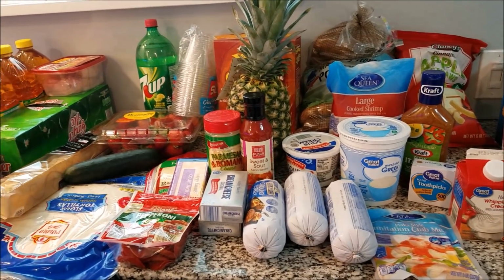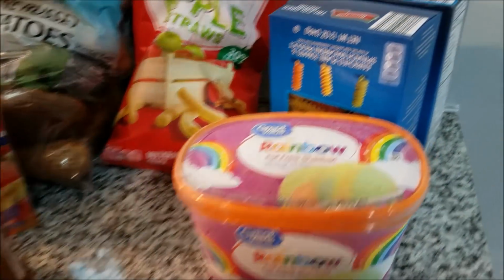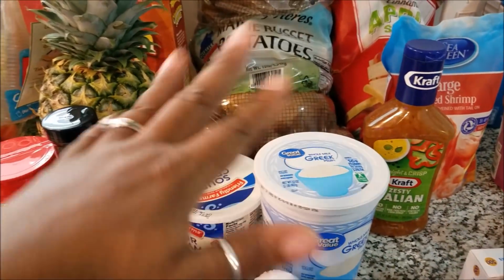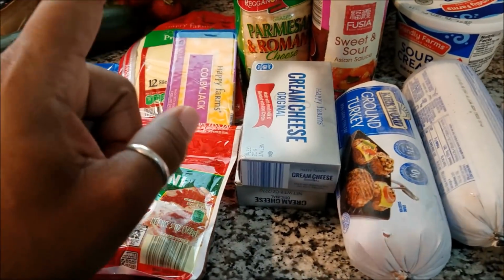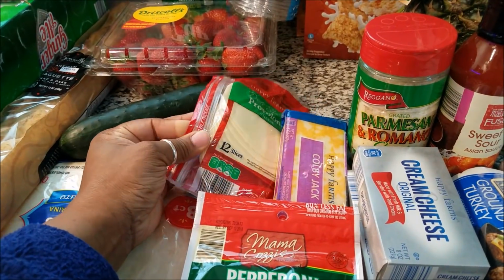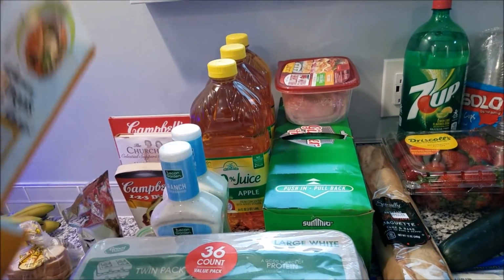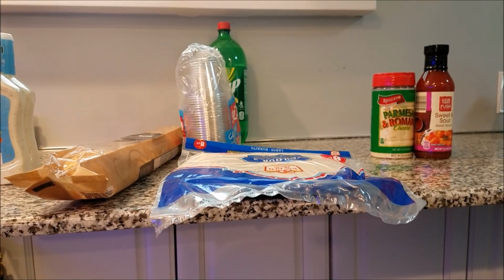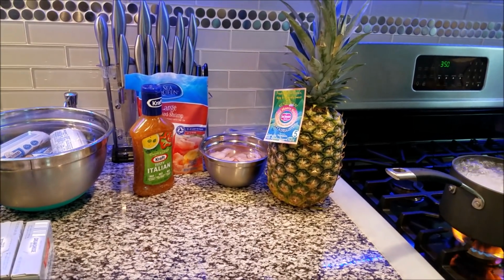Grocery Haul (Queens Mingle Preparation)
Hello, my revivers! I wanted to share this grocery haul with you all to show you the items I purchase to make a tasty spread for the Queens! Enjoy

TURN NOTIFICATIONS ON FOR BONUS VIDEOS THROUGHOUT THE WEEK!

Please go support both of my prince's channel's

To send me any love  mail
please send it to: